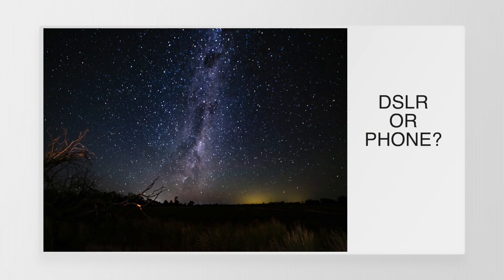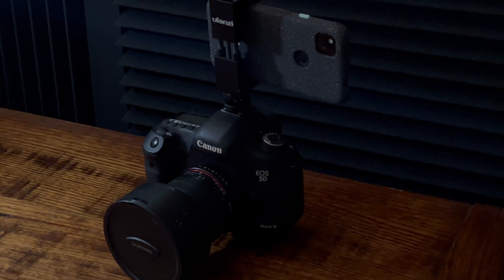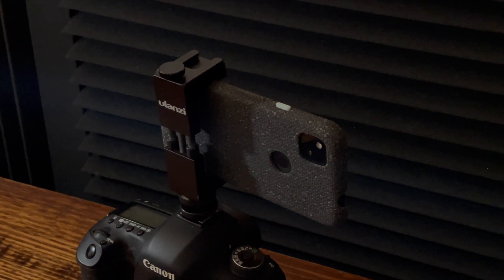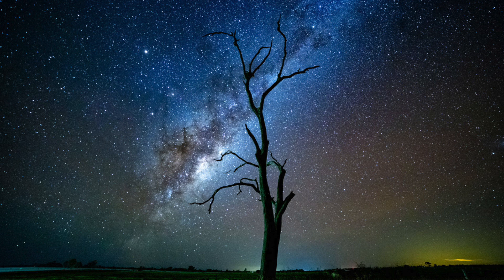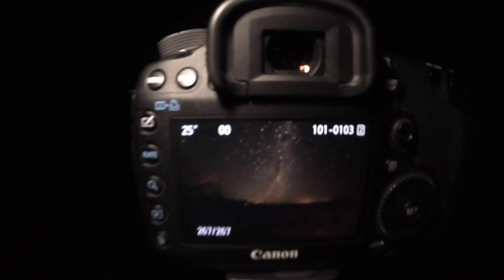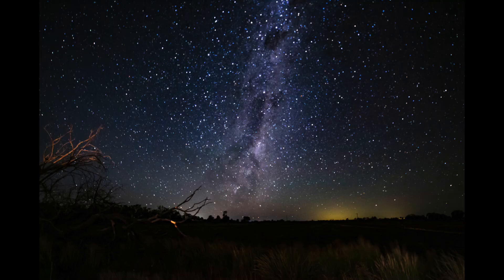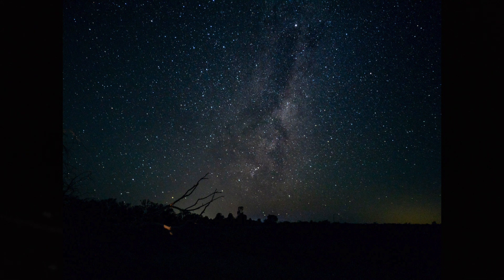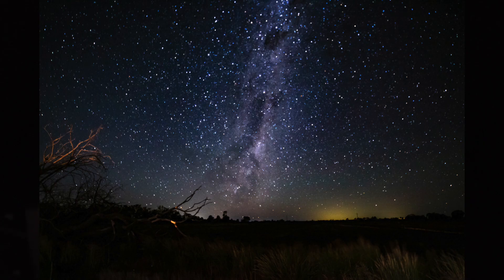Google Pixel night sight and astrophotography vs Canon 5D mk3 astrophotography.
In this video we put the Google Pixel night site and astrophotography vs Canon 5D mk3 astrophotography.
Learn how to use Google Pixel night site as well as astrophotography modes.
How does the Google Pixel compare to a full frame DSLR for astrophotography.